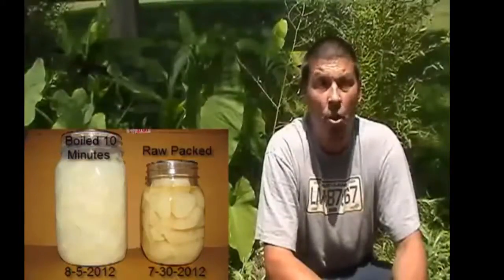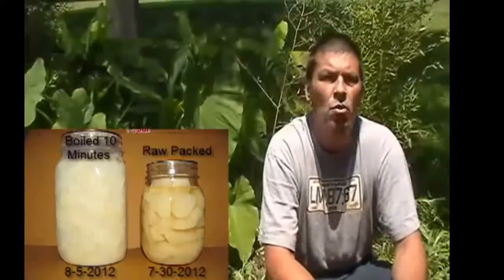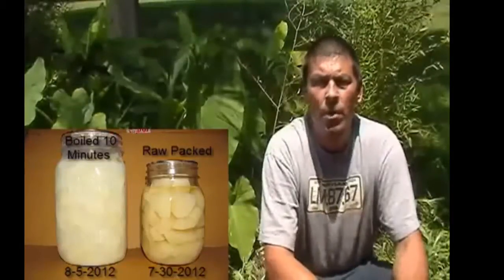Canning potatoes Differences between hot pack and cold pack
Canning Potatoes raw pack compared to hot pack.
You may think blanching potatoes helps.
Here are the differences between blanching & raw pack.

I want to apologize to all my you tube viewers.
I know a lot of you made comments on this video & I apologize that I had to remove the video and re upload it.
The reason for this was that you tube would not Monetize my video.
Whenever I upload a new video, it gets monetized immediately.
This video was stuck under review for two weeks with no email from you tube at all.

I want to upload a lot more videos to contribute to the you-tube community.
But when their system keeps giving me a under review message, it get a little old & starts to upset me.
I have resolved this problem, and it won't happen again.
Again sorry for the inconvenience.